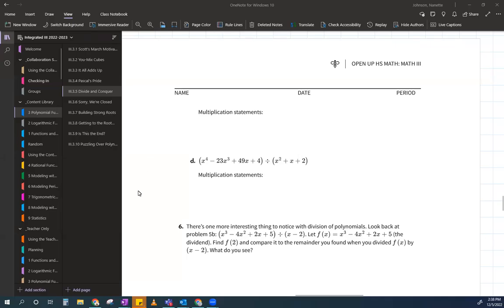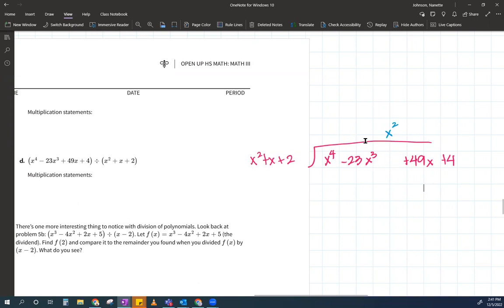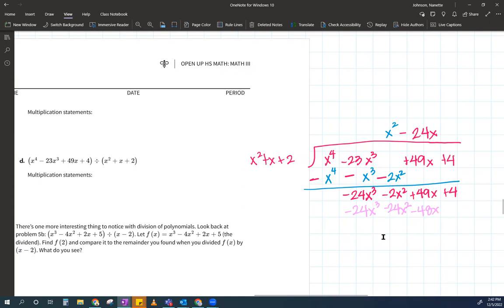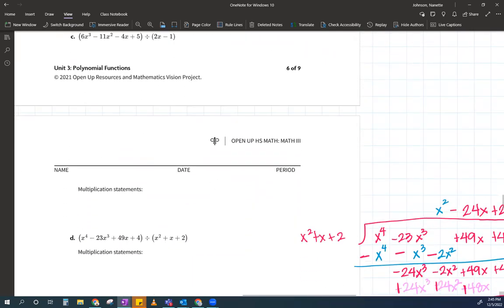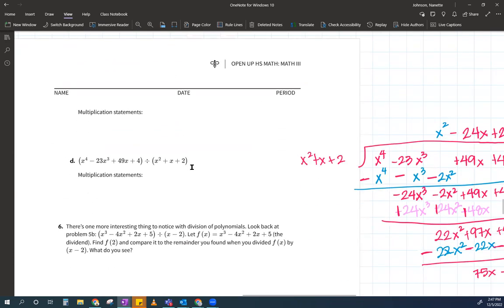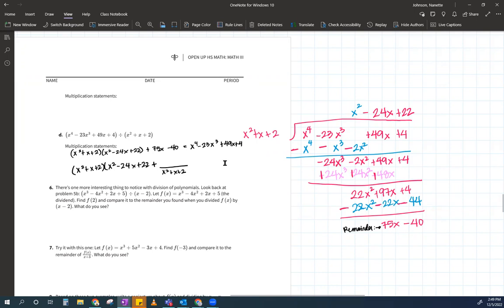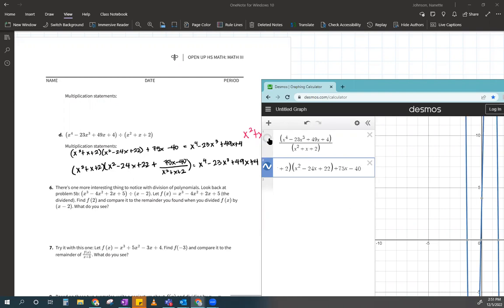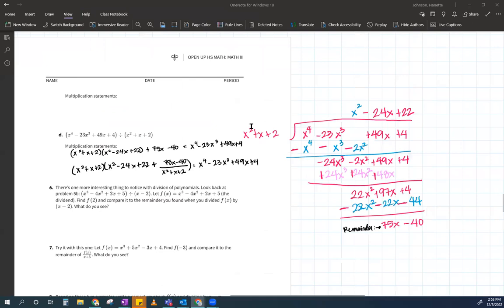Dividing Polynomials Using Long Division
Math III
3.5 Lesson  5d

Learning Focus
Divide polynomials.

Write equivalent multiplication statements after dividing.

Know when one polynomial is a factor of another polynomial.

How is dividing polynomials like dividing whole numbers?

How is factoring related to division?

How can the remainder of a polynomial division problem be used?